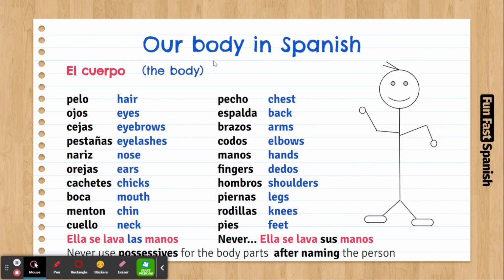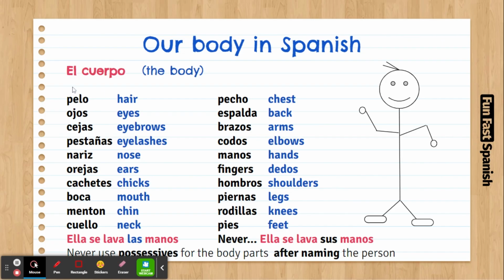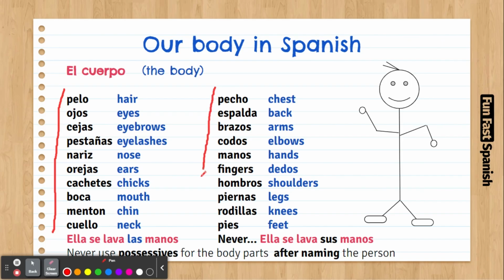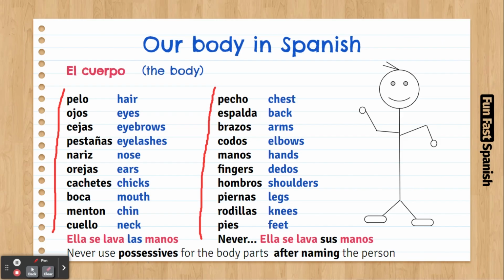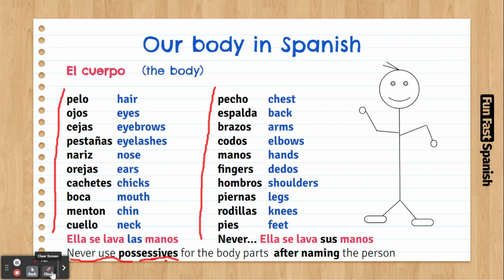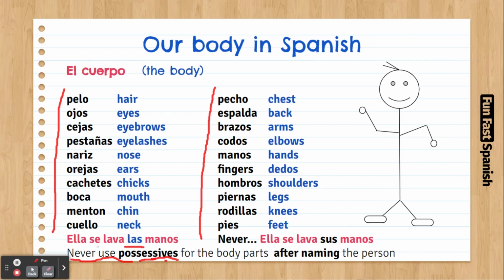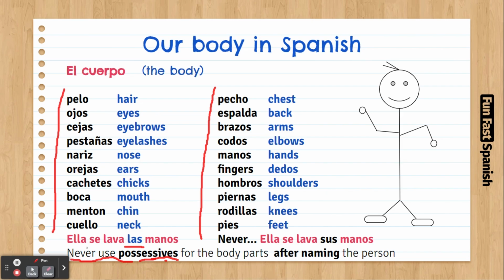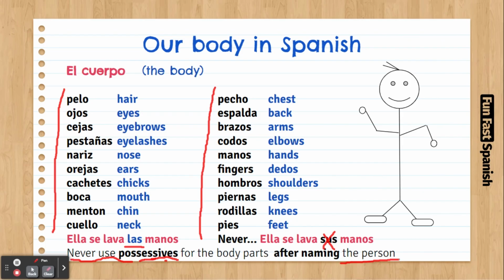Lesson 95. Our Body in Spanish | Learn Vocabulary for Body Parts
In this lesson, you’ll learn vocabulary for the parts of the body in Spanish.

You’ll practice naming and describing body parts, which is essential for daily life, healthcare, and personal conversations.

This lesson is perfect for beginner and early-intermediate learners who want to expand their Spanish vocabulary about the human body.

Body parts in Spanish, vocabulary for the body, talking about the body in Spanish.